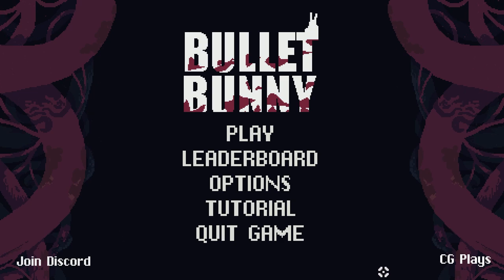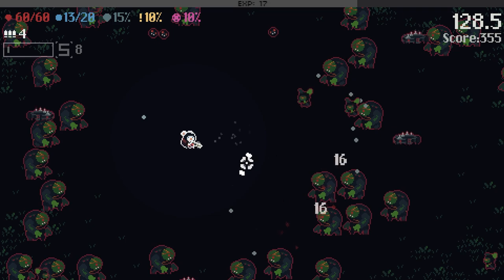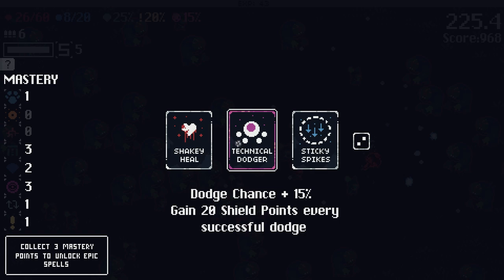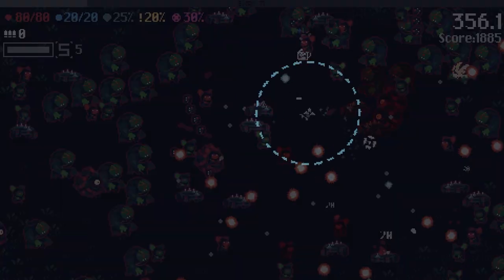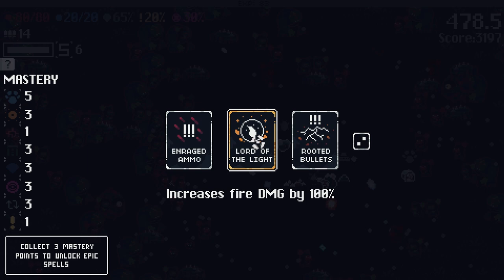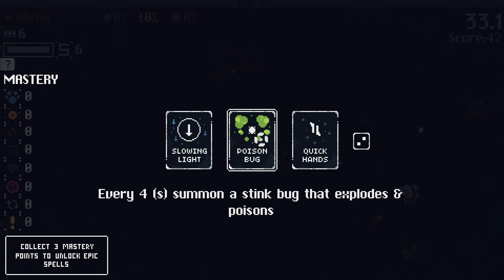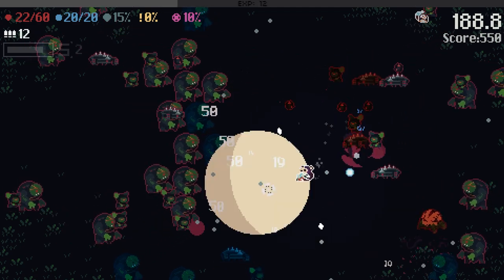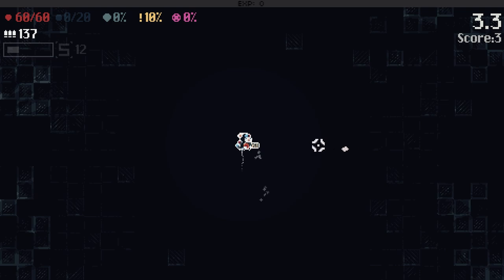Gunslinging Zombie-Slaughter Roguelike! - Bullet Bunny Gameplay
Bullet Bunny gameplay with CG! Let's play Bullet Bunny and check out a rougelite game where you fend off an onslaught of enemies, level up, and create unique builds every run while trying to survive 500 seconds!

This is one of my Let's Try videos where I preview / review a game to capture my honest first impressions of the first moments of the game.